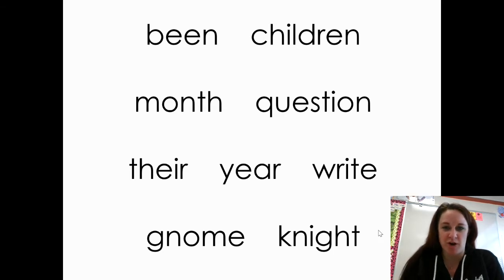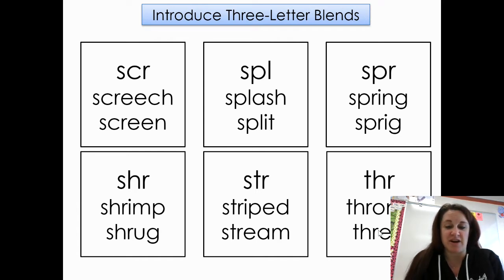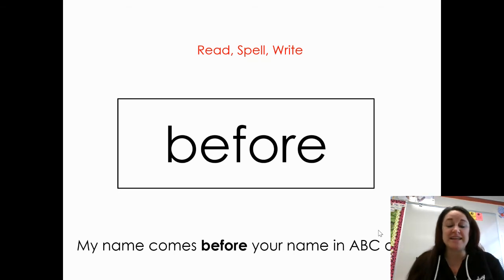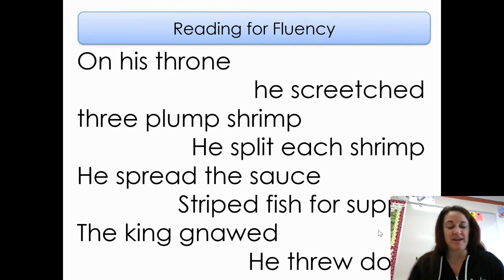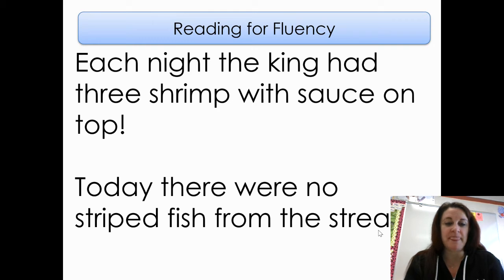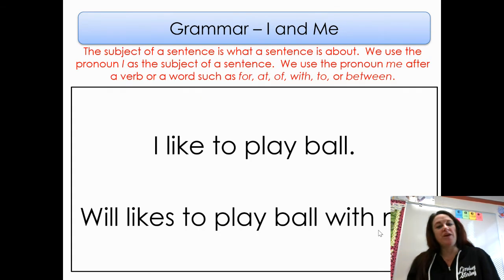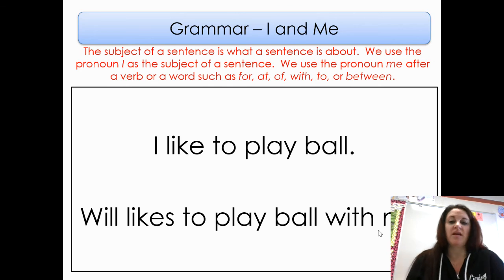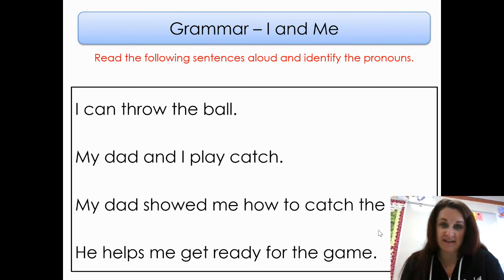Unit 6 Week 4 Day 1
Wonders Whole Group Reading Lesson Unit 6 Week 4 Day 1